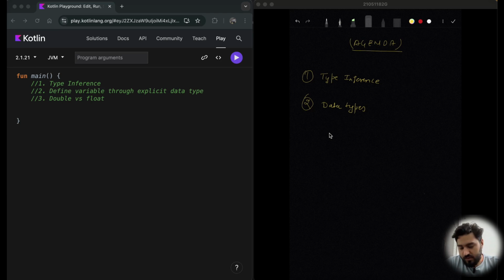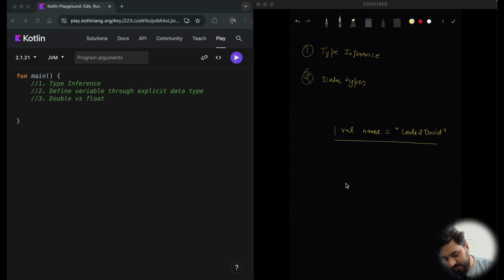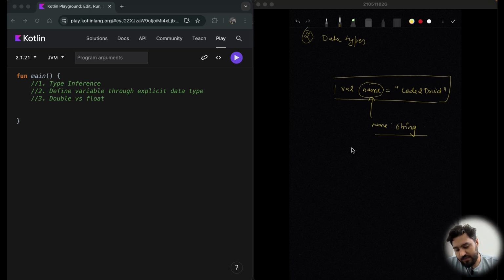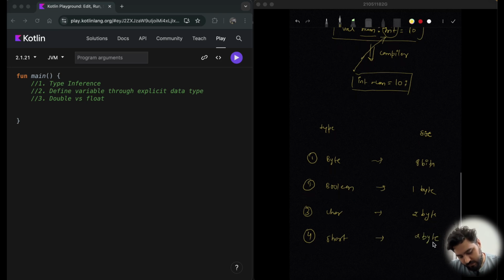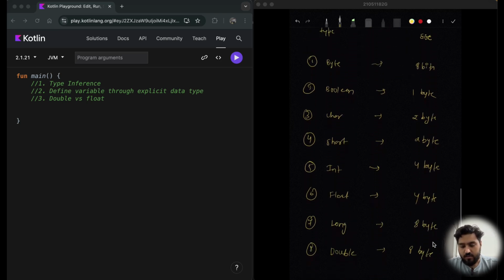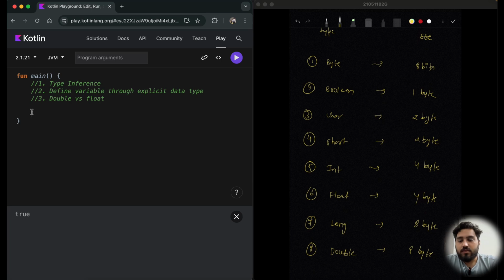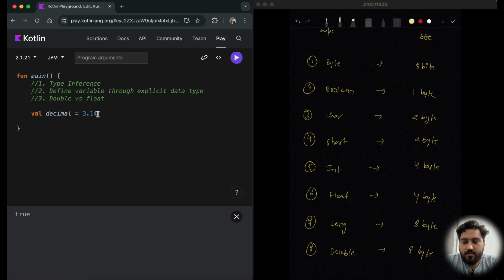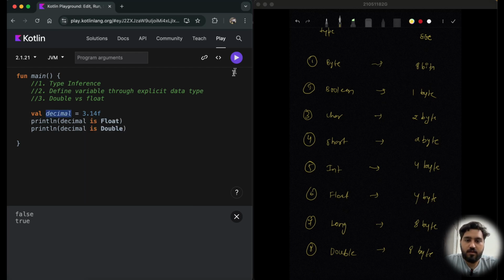Kotlin Variables, Data Types & Type Inference Explained in 7 Minutes | Kotlin Tutorial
Master the basics of Kotlin in just 7 minutes! 🚀
In this video, we’ll cover:
✅ Kotlin Variables (val & var)
✅ Kotlin Data Types (Int, Float, Double, Char, Boolean, etc.)
✅ Type Inference in Kotlin
✅ Practical examples to help you understand better

📌 By the end of this video, you’ll clearly understand how variables, types, and type inference work in Kotlin — with real coding examples.